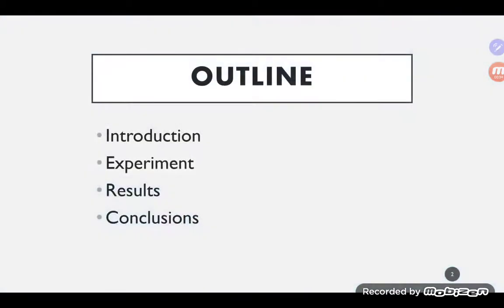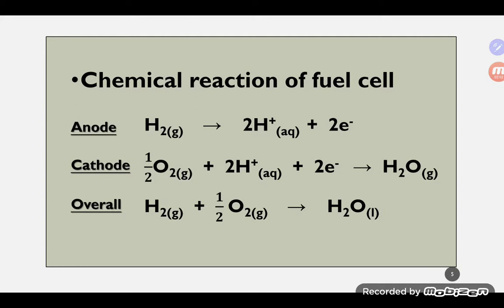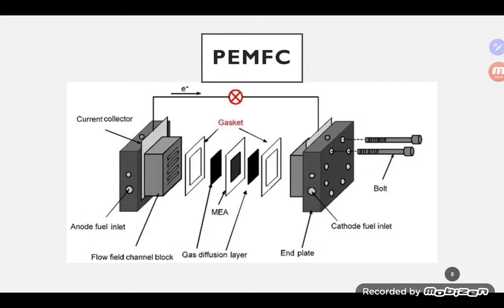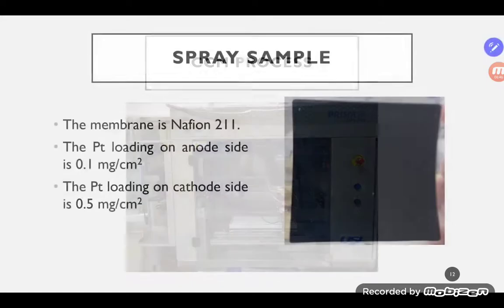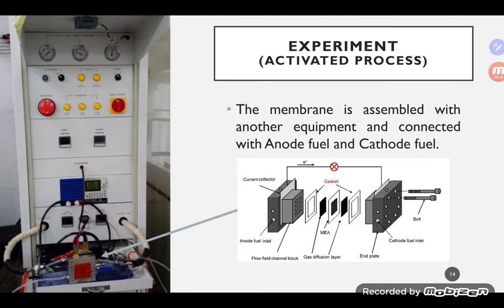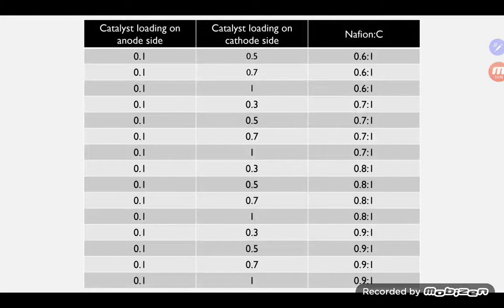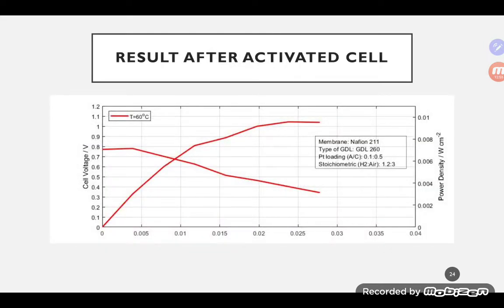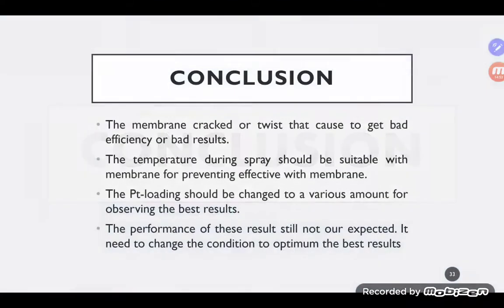Seminar2 presentation 608445007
Natthakorn 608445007 AIM-HI presentation for seminar2